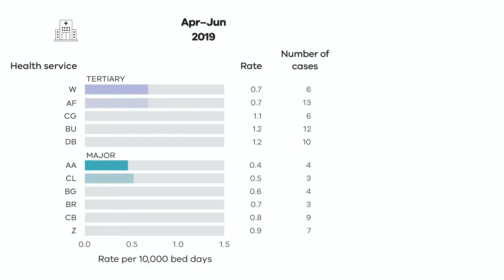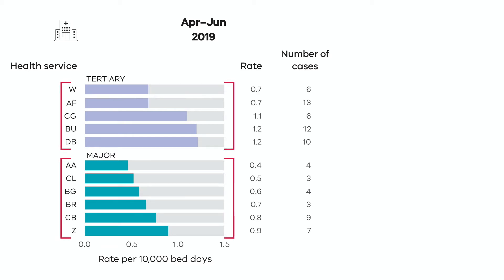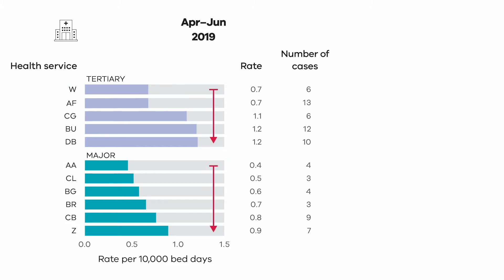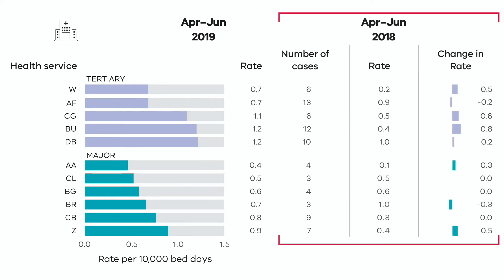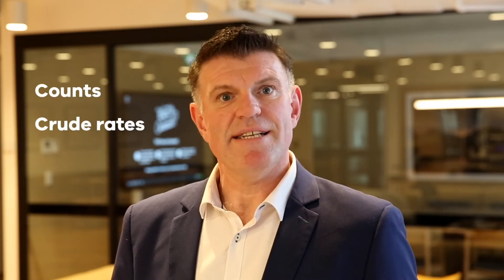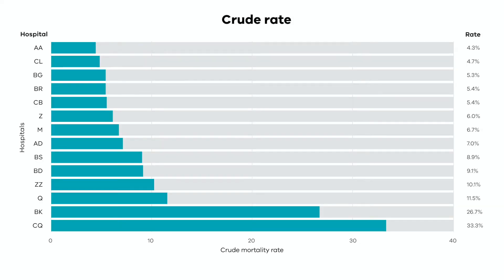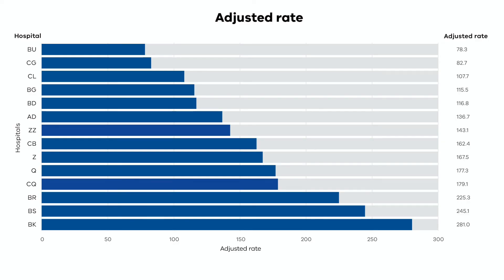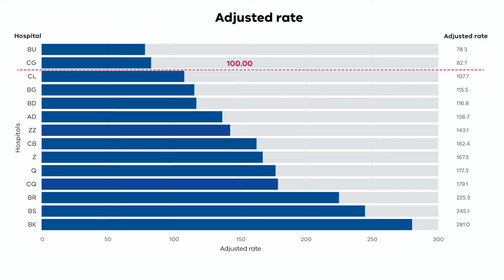Interpreting data reading bar charts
Chris Brown, Manager, Management reporting team explains how to read VAHI's bar charts.